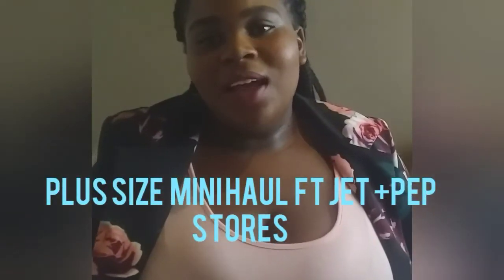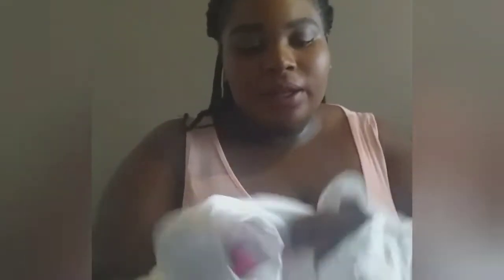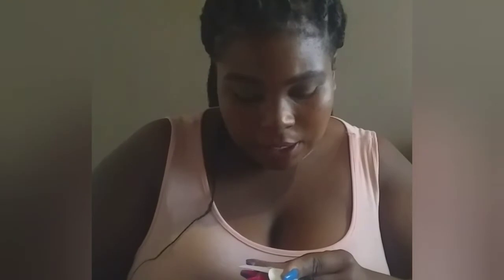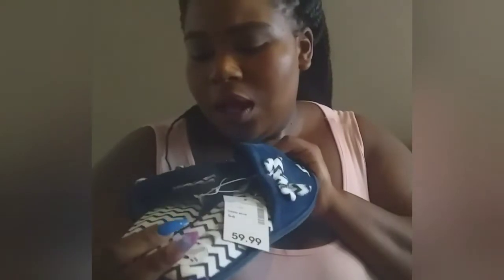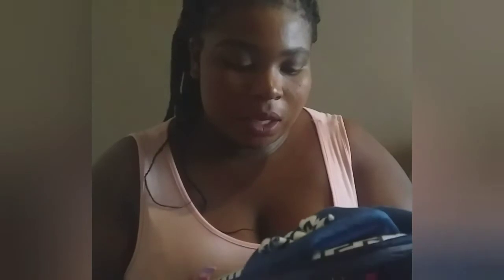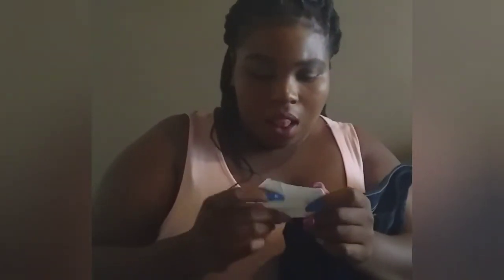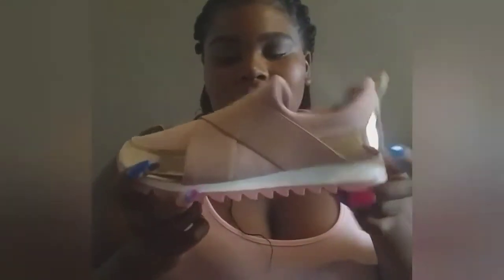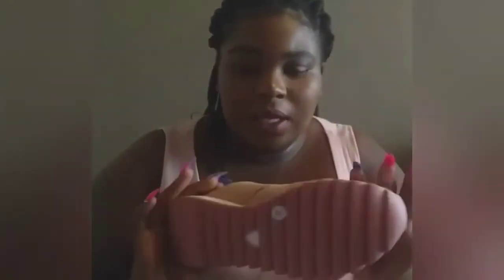PLUS SIZE MINI TRY ON HAUL FT JET + PEP STORES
Today's video is a clothing haul of clothes on sale from Jet and Pep Store.
JET
Pink Dress :R100
White T-shirt :R80
Cardigan :R90
Sandals :R80
Skirt : R100
Pyjamas :R135
Sleepers: R59.99
PEP STORE
Toiletry: R29.99
Skinny jean:R89.99